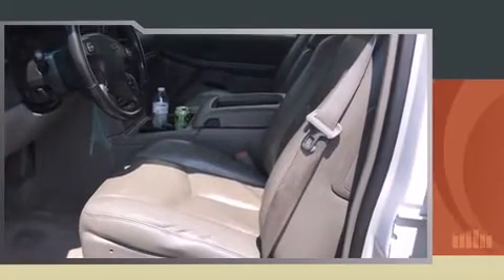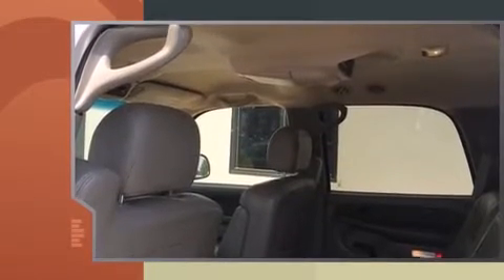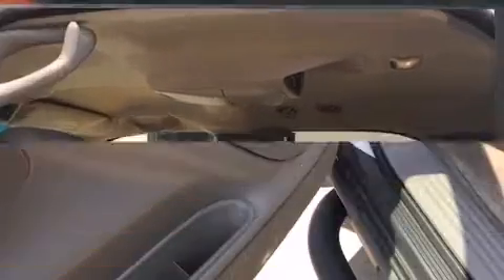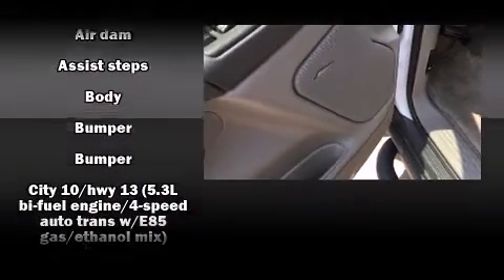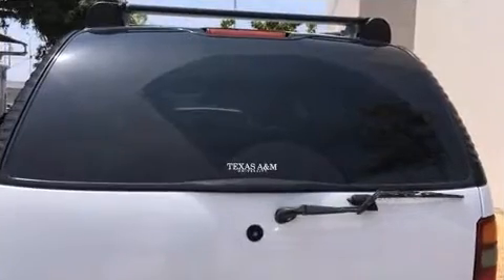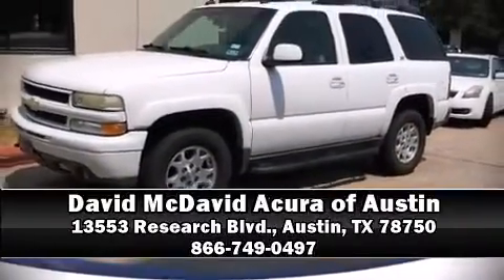2003 Chevrolet Tahoe in Austin, TX 78750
13553 Research Blvd.

Come test drive this 2003 Chevrolet Tahoe. It features an automatic transmission, 4-wheel drive, and a powerful 8 cylinder engine. Chevrolet infused the interior with top shelf amenities, such as: variably intermittent wipers, a leather steering wheel, an automatic dimming rear-view mirror, front dual-zone air conditioning, fully automatic headlights, an overhead console, and power windows. Chevrolet also prioritized safety and security with features such as: dual front impact airbags, ignition disabling, and 4 wheel disc brakes with ABS. Safety and maximum capability are assured via self leveling rear suspension, which maintains optimal driving geometry. Our knowledgeable sales staff is available to answer any questions that you might have. They'll work with you to find the right vehicle at a price you can afford. Please don't hesitate to give us a call.